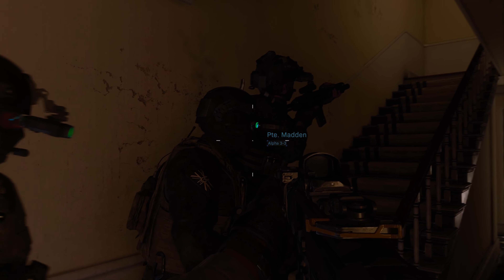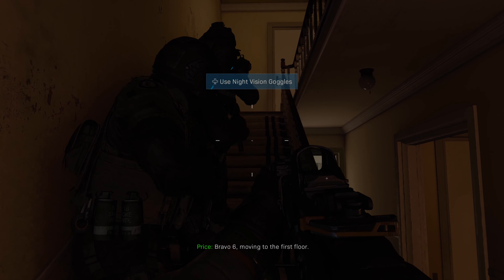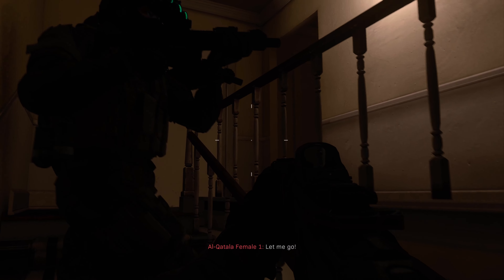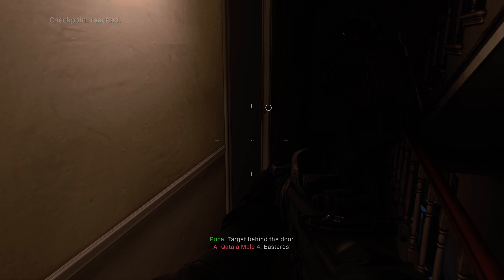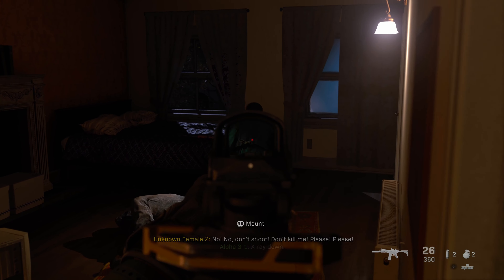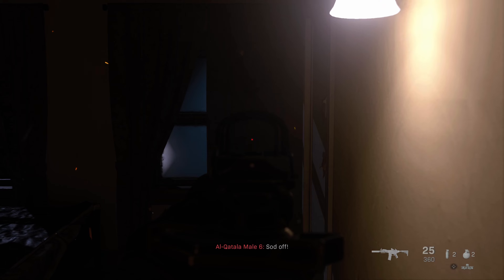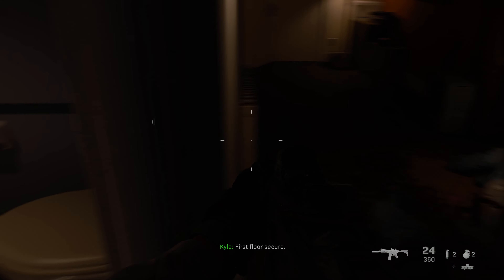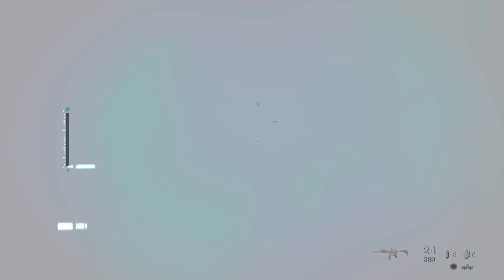CoD Modern Warfare 2019: Mission 5 - Clean House (100% Achievement/Trophy Guide)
Hey Gamers! This series we will be making our way through the Call of Duty Modern Warfare 2019 Campaign and showing you the best locations to get every achievement throughout the campaign.  I will cover every mission and show which achievements to get and where so you won't miss any throughout the playthrough.  I hope you find it helpful!

This video covers the fifth mission in the game (Clean House) and we will be grabbing two achievements/trophies in this mission.

Mission 5: Clean House
Golden Path: 0:49
Wall Hax: 5:25

-Damron Out